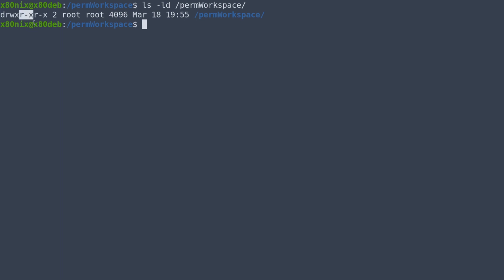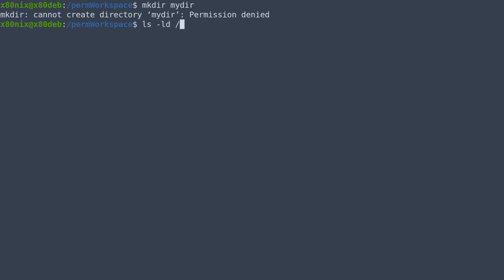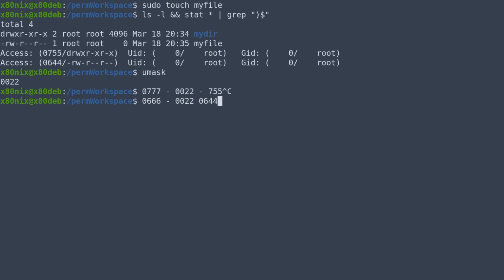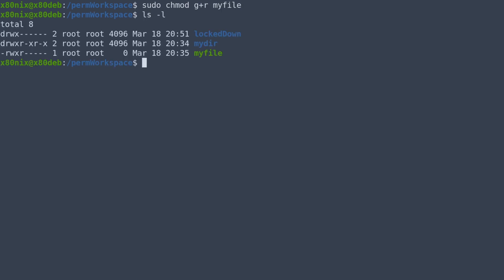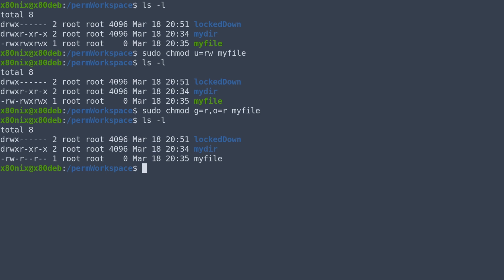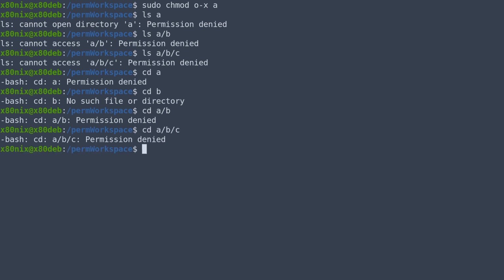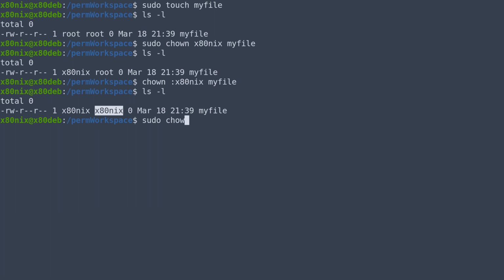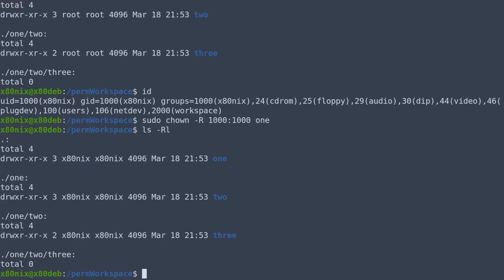Linux File Permissions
Covering basic file permissions and ownership.